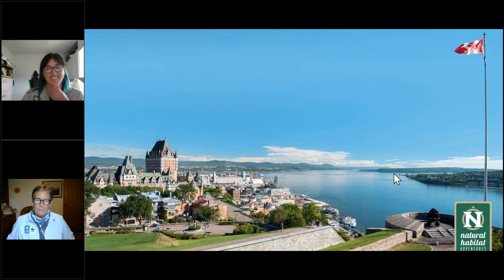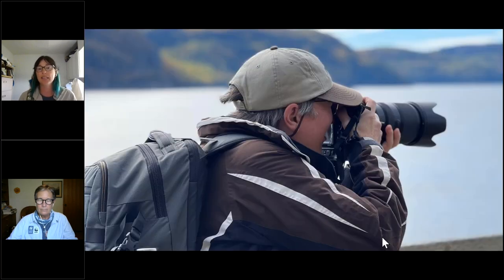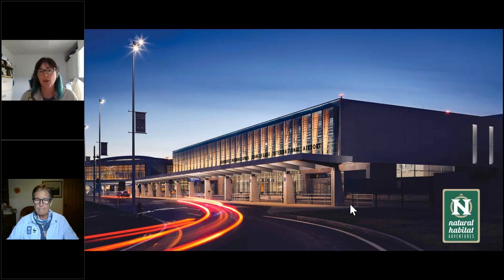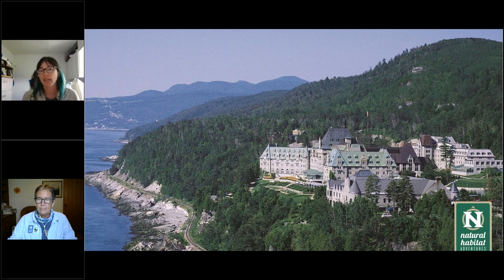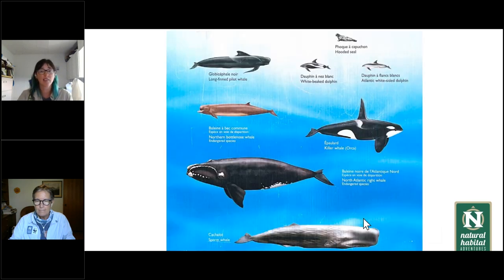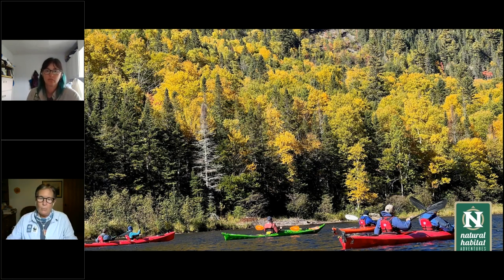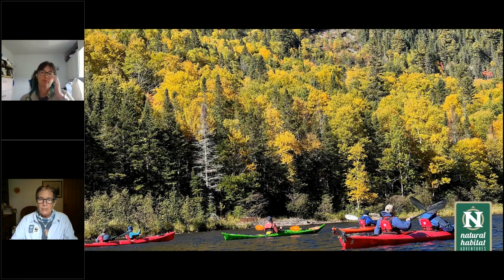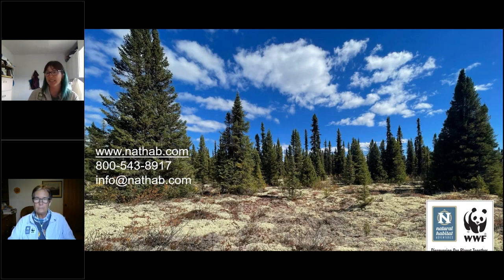Daily Dose of Nature | Whales & Nature Trails of Quebec What You Need to Know Before You Go 2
Quebec's world-class whale watching is French Canada's best-kept secret. This webinar gives you a comprehensive overview of our journey, including daily activities, transport, packing advice (tip: remember hiking boots), local cuisine and special wildlife sightings (expect whales!). From whale watching in Saguenay St. Lawrence National Marine Park to hiking in the national parks of the Charlevoix Biosphere Reserve, you'll learn about the rich natural and cultural history of this magnificent region.